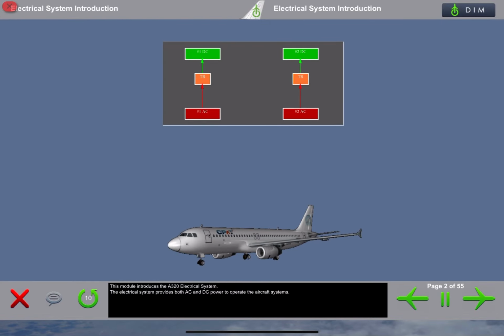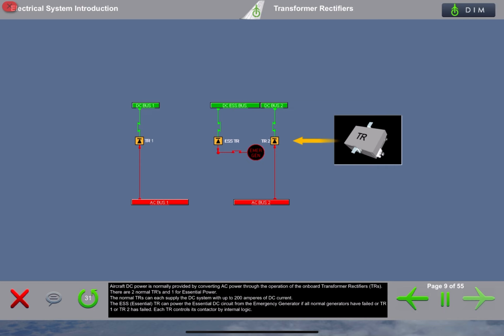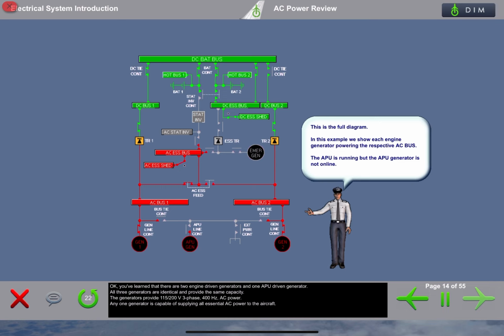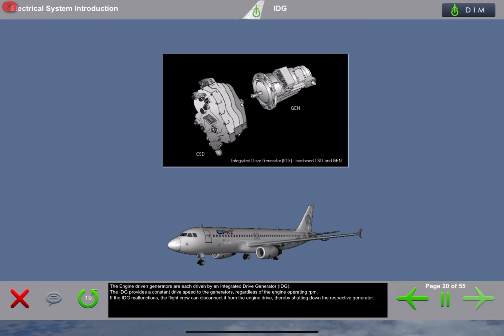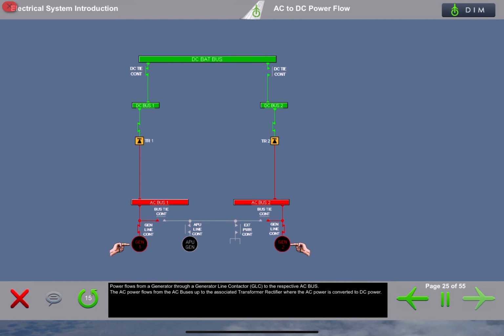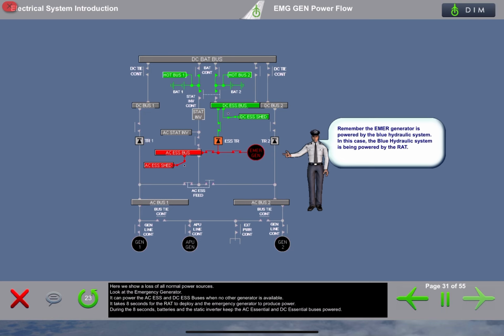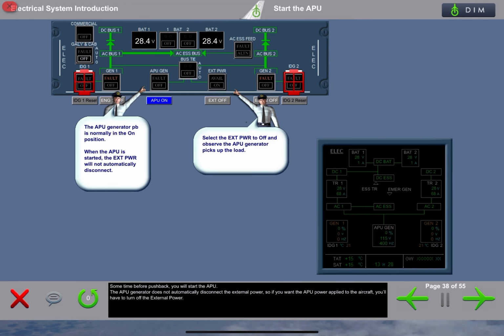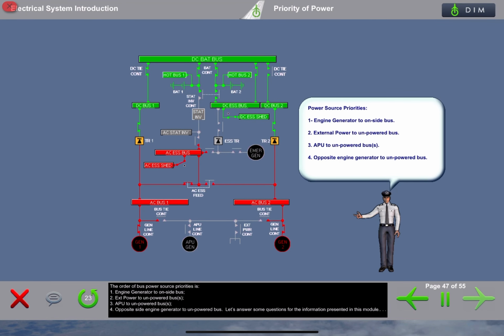CPaT-Airbus A320– Electrical System